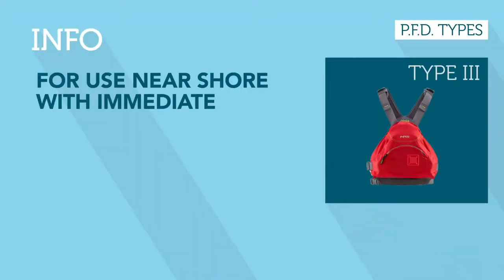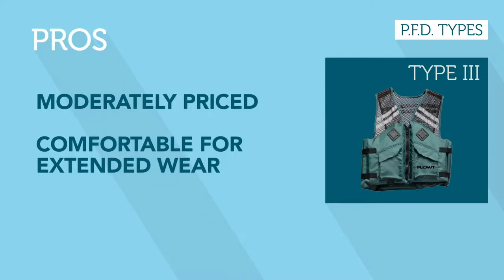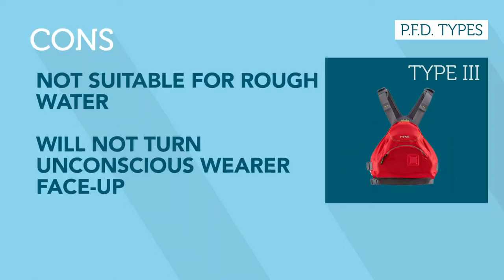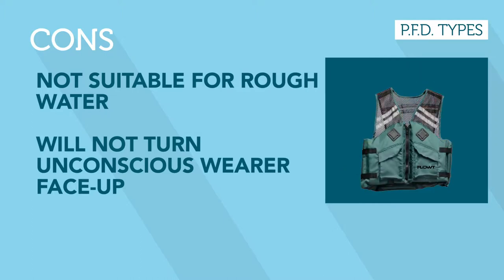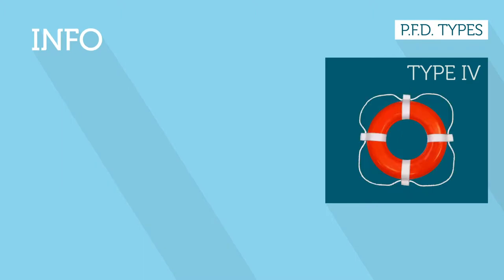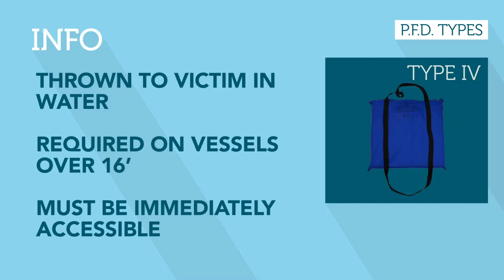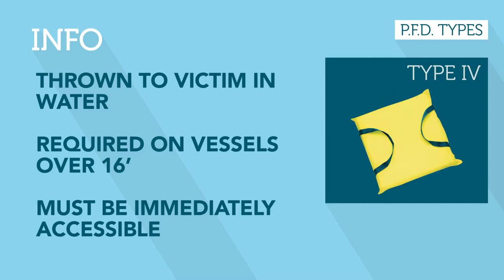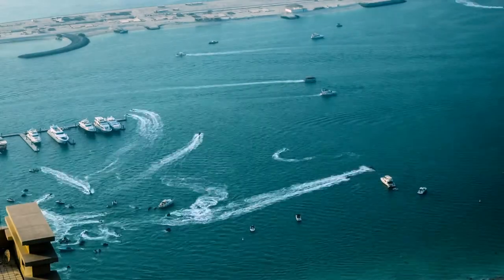Hacks n' How 2s: Boating Safety Series PFDs Episode 03